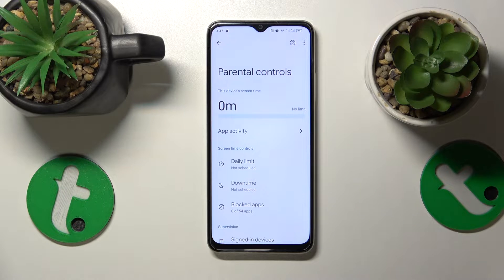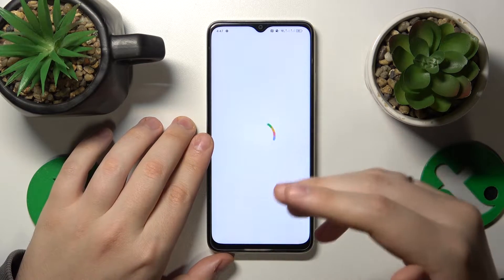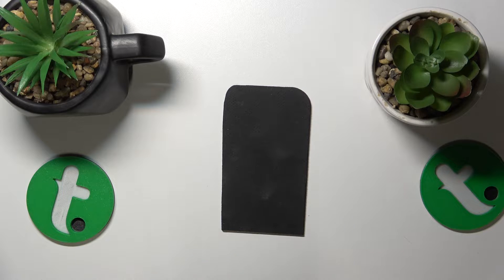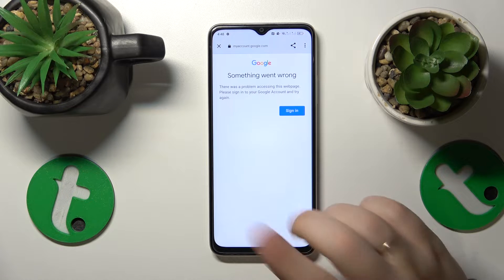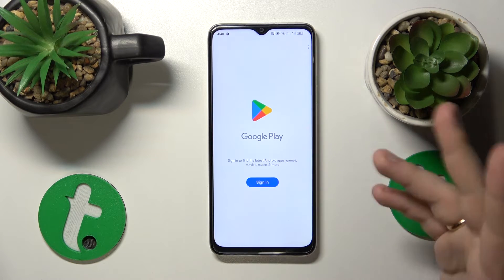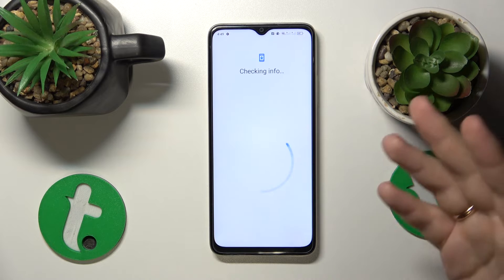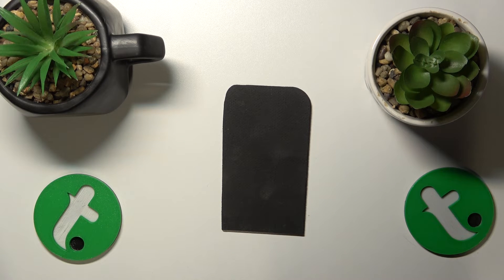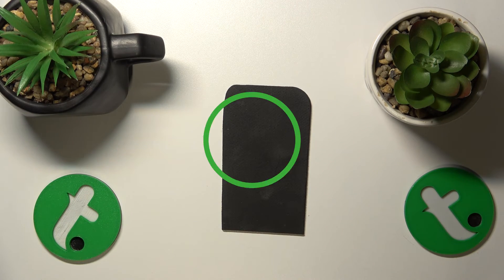How to Turn Off Parental Controls on OPPO A38 - Google Family Link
Regain control of your OPPO A38 by disabling Google Family Link parental controls with this straightforward guide! Learn step-by-step how to turn off parental controls, giving you the freedom to use your device without restrictions. Follow easy instructions to navigate settings and disable Google Family Link effortlessly. Watch now to take charge of your OPPO A38.

How to bypass parental control on OPPO A38? How to turn off parental supervision on OPPO A38? How to get rid of parental control on OPPO A38?